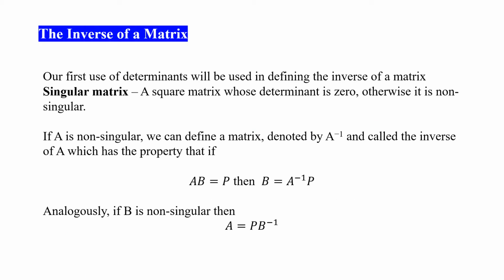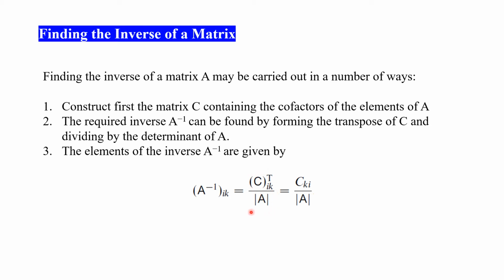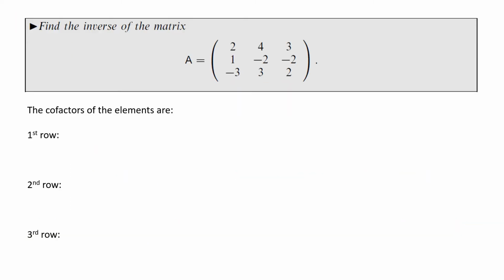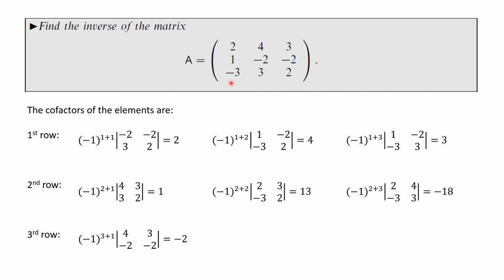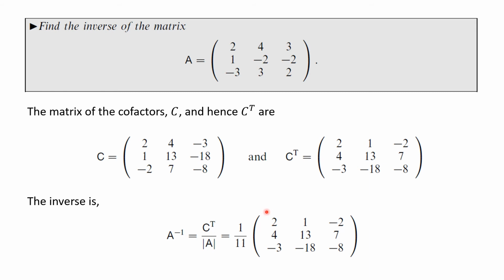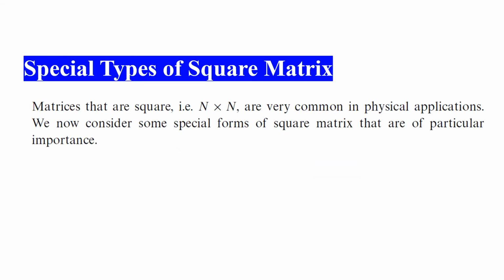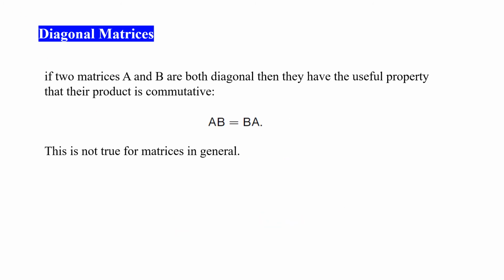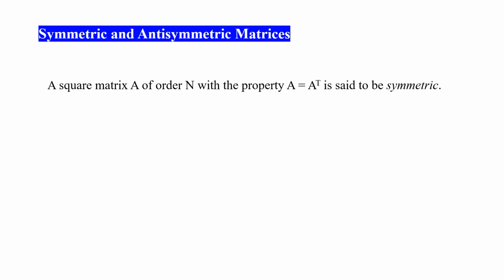Mathematical Physics Lesson 5.3 Inverse of a Matrix